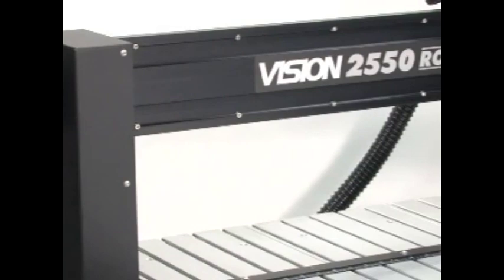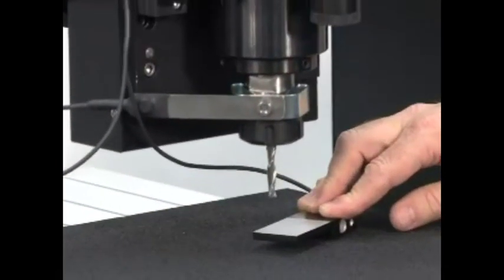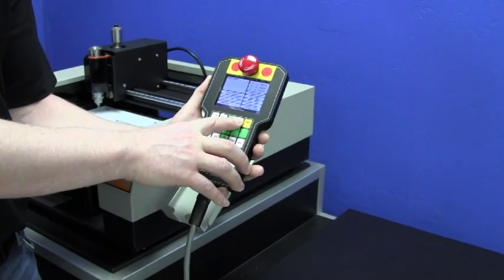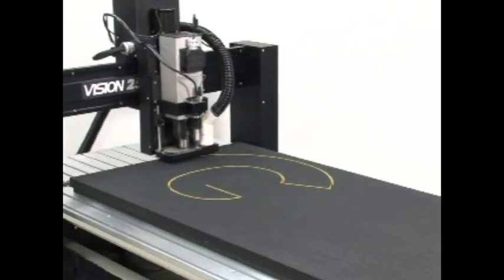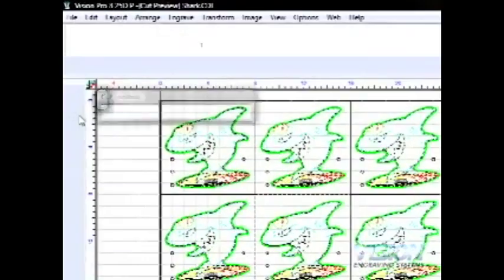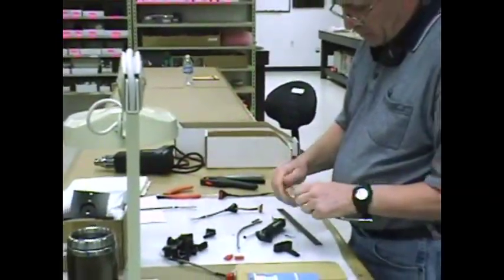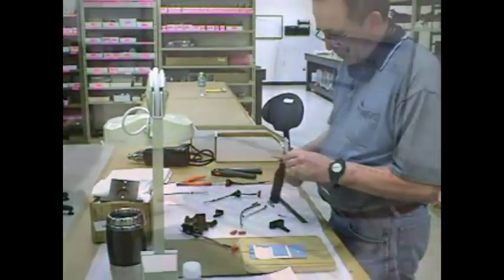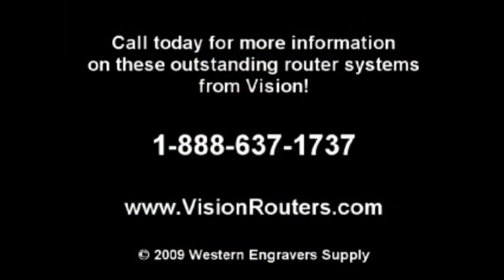CNC Router with Series 4 Controller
What can you make and do with a Vision Router?
Metal, Wood, Plastic, Custom Signage, ADA Braille, Electrical Tags, Name Plates, Legend Plates, Control Panels, Asset Management, Parts Serialization, Parts Marking, Furniture, Cut-Outs, Parts Fabrication and More!